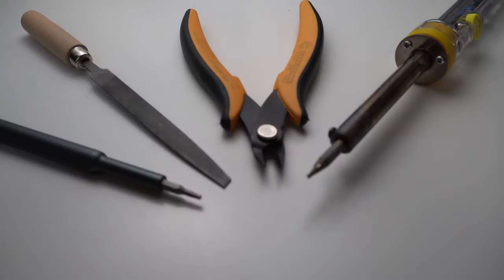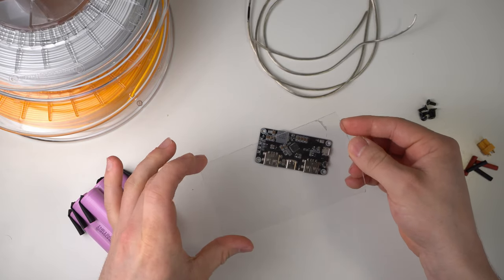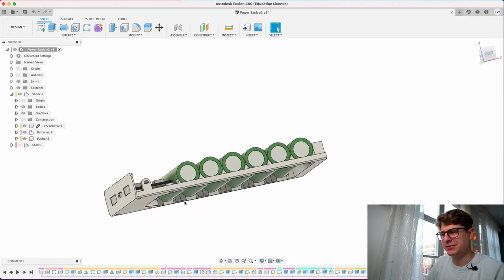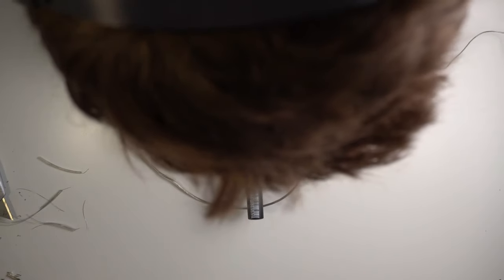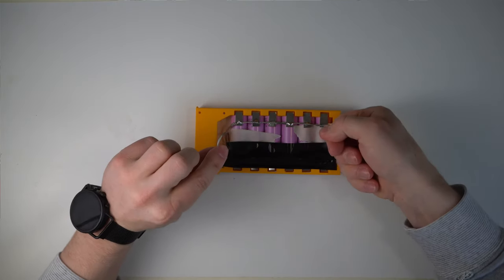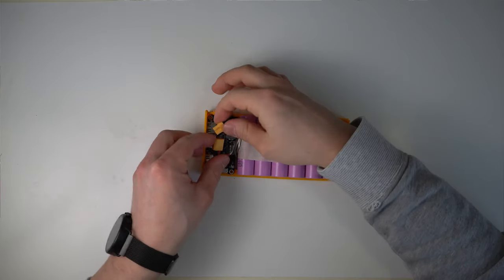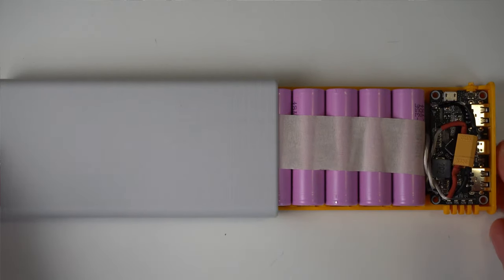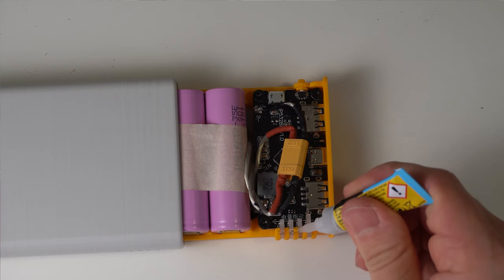Building YOUR USB-C power bank!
Let me show you how you can build your own USB-C power bank! All you need is a 3D printer, a soldering iron and some basic tools!